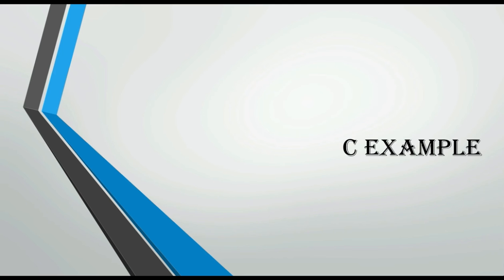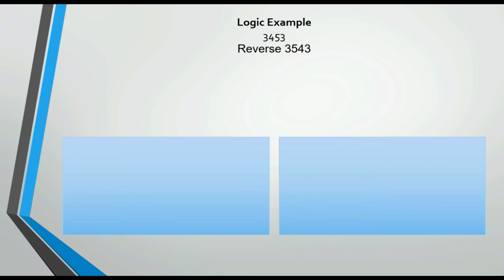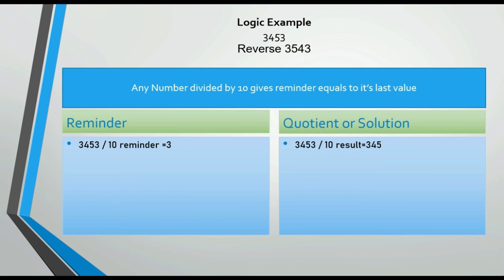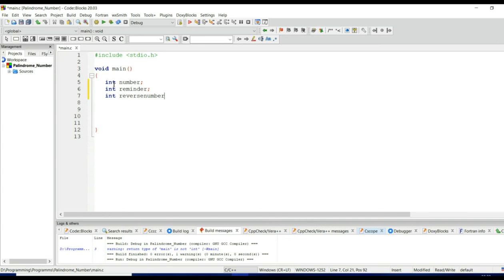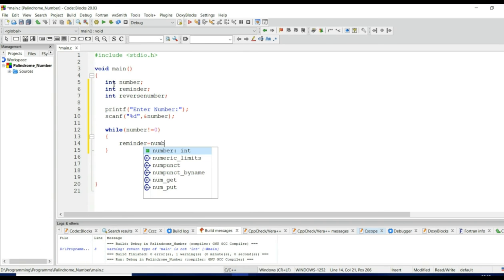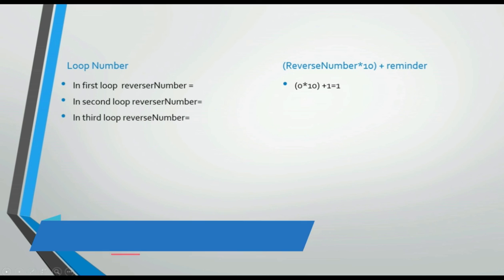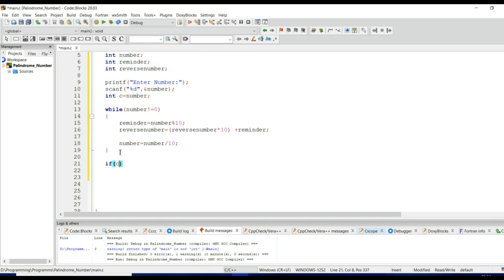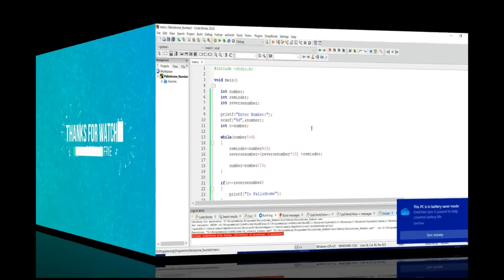C Example 5.Palindrome Number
In this video I will tell you guys about Palindrome Numbers and how we can create a program for them. Hope you guys enjoy this video.